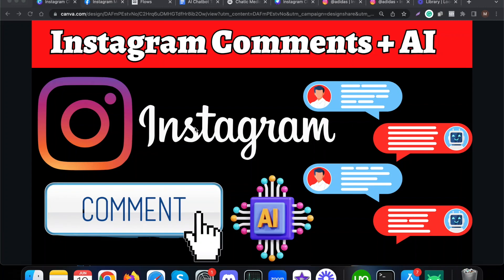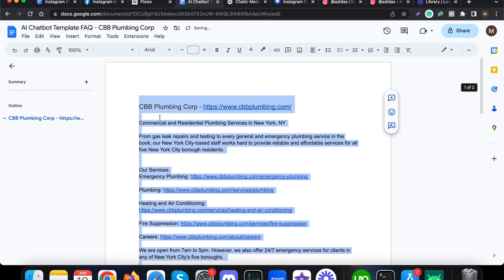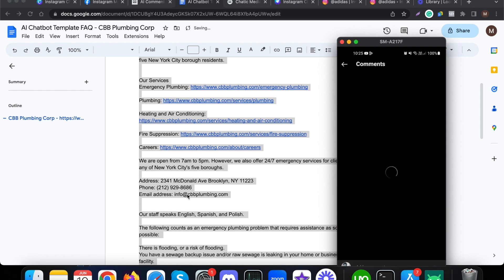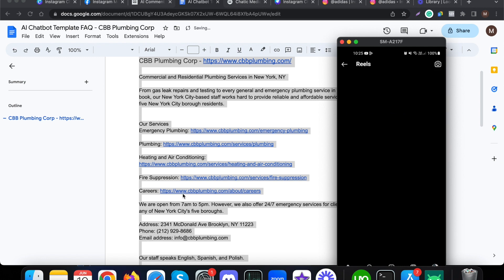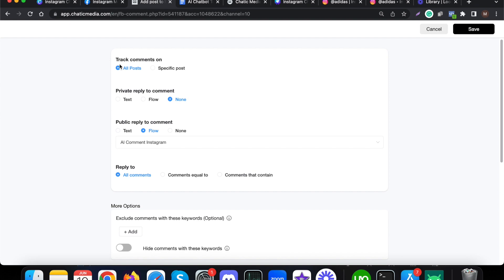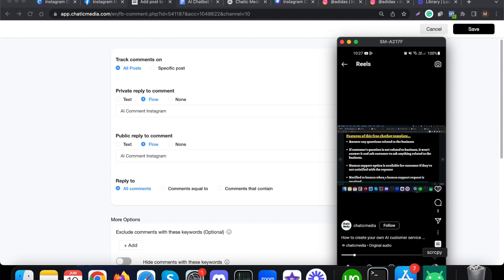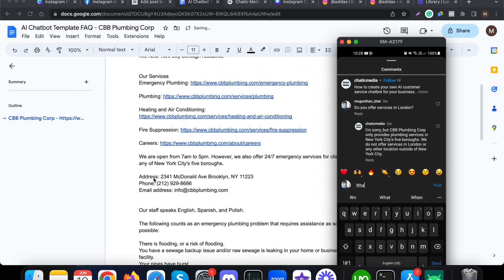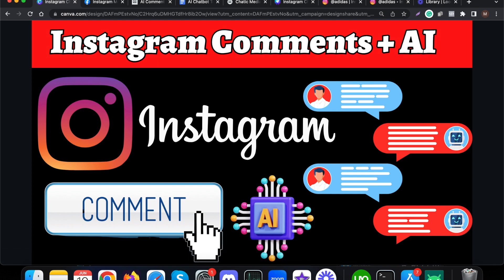Instagram Automation : Auto Reply to Instagram Comments using ChatGPT OpenAI API and Send an IG DM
How to automate comments on Instagram using AI, specifically the ChatGPT API. I'll walk you through the process step-by-step and show you a demo of how it works.